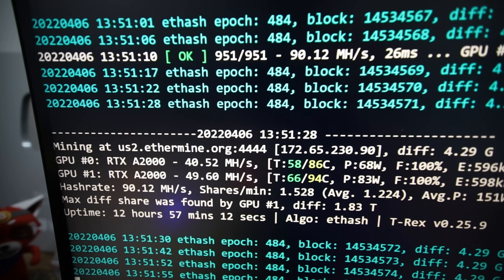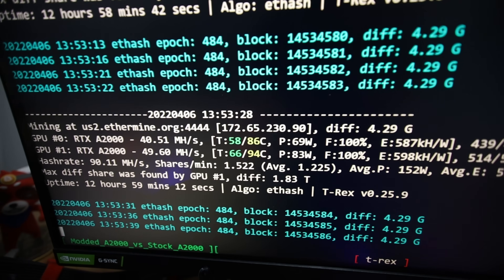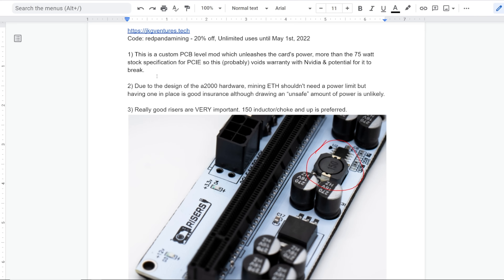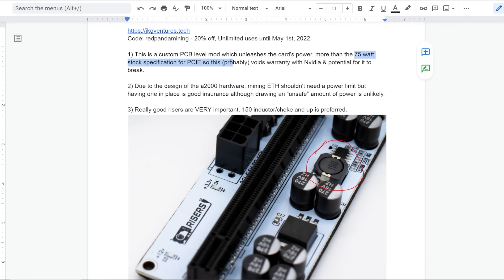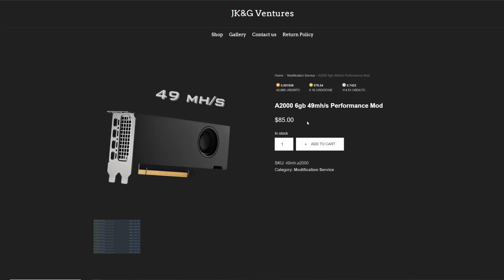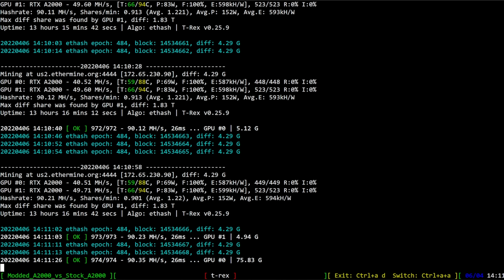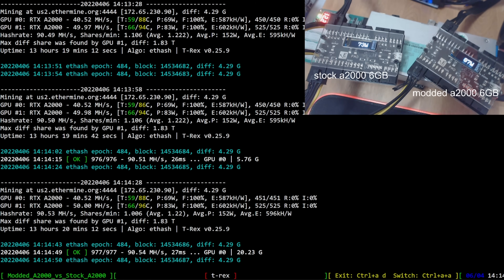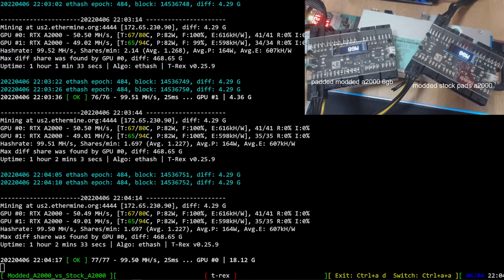RTX A2000 ETHEREUM HASHRATE at 50Mh/s! How?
Looking to buy RTX a2000's for mining?

120GB SSD Hard Drive (PAID LINK)
7" Portable Monitor (PAID LINK)

Chapters:
00:00 Let's compare a stock RTX a2000 6gb Ethereum hashrate vs a custom modded RTX a2000 6gb
00:56 It uses more than 75 watts than the standard 6pin PCIE Power
02:00 We can achieve 50mh/s but needs new thermal pads
02:25 Who figured out how to do this to an A2000?
03:14 Disclaimer's before you want to do this
04:40 You will need good risers
05:54 The service to mod all of your A2000's to achieve these high Ethereum hashrates
06:45 Stay tuned for a full 12x modded a2000 6gb mining rig
06:56 The cost to do this
07:12 We gain an extra 6-9 mh/s
07:33 The efficiency is around the same from stock to modded IMO
07:46 Let's try getting 50mh/s on this card by changing the overclocks
11:38 Let's compare a modded stock pads a2000 vs a thermal padded modded a2000
13:09 You will need to up the memory overclock every 50 points increments to achieve higher ethereum hashrates
14:05 Is it worth it to do this custom job to your RTX a2000 to achieve higher hashrate?
16:09 How is the ethereum hashrate efficiency vs other gpus with this mod?
17:35 I will test out if it displays out and plays games
18:51 Let me know what else you guys want me to test on these modded A2000's